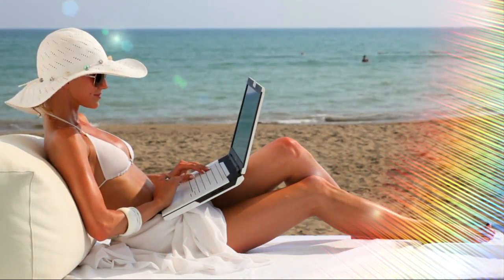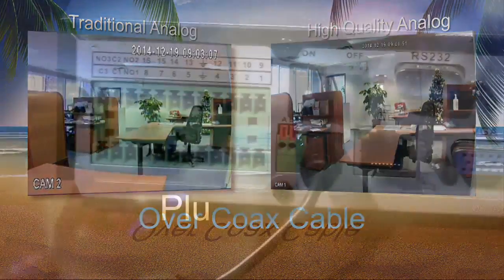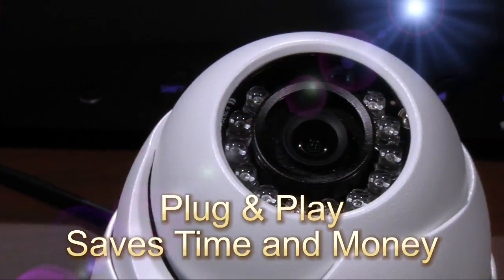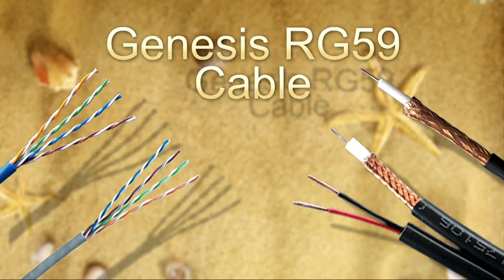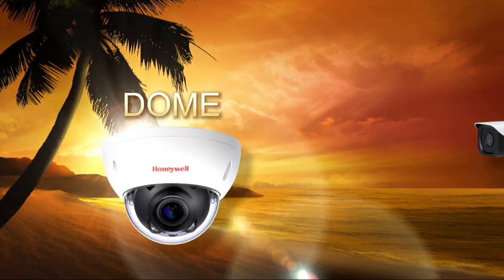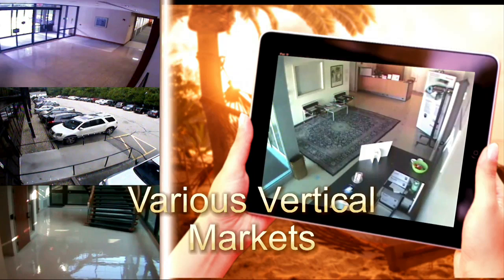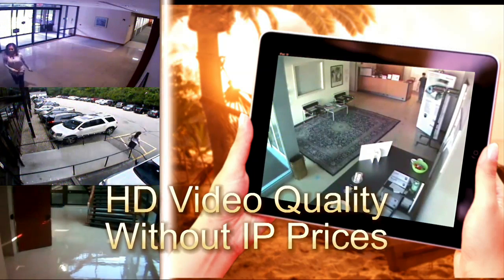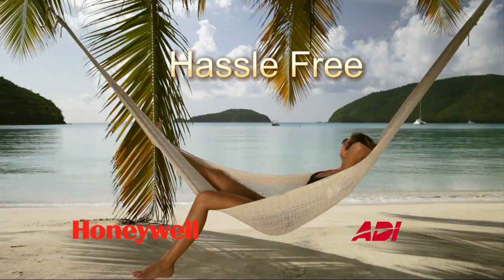Performance Series High Quality Analog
Watch this Video to see how Honeywell's Performance Series High Quality Analog offers high definition video quality over existing Coax cable for a hassle free installation.